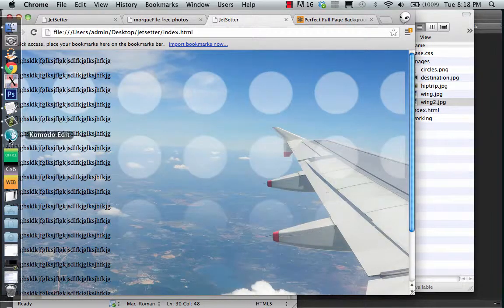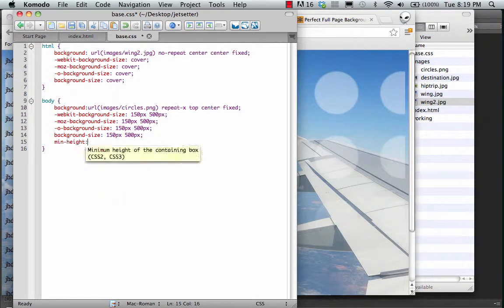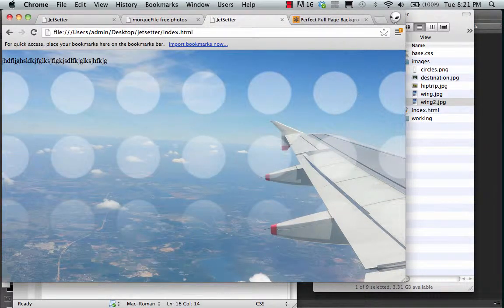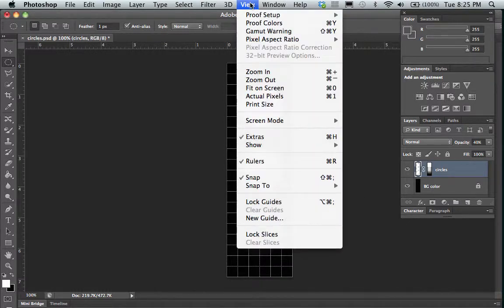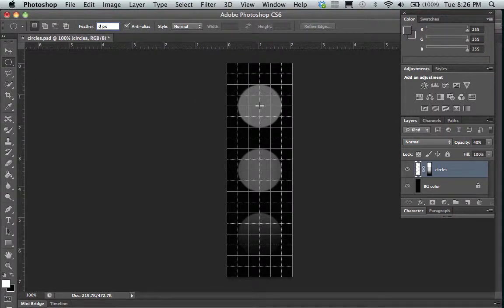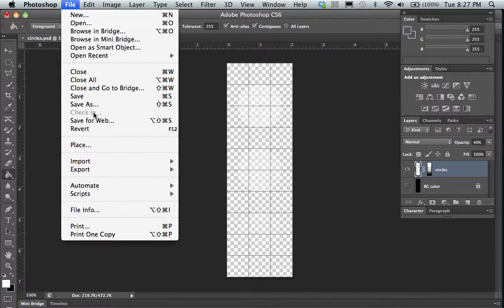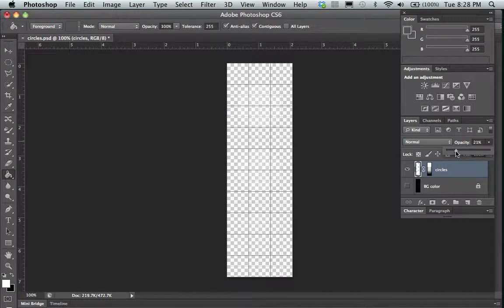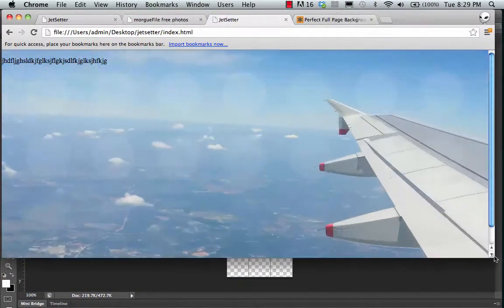Images 05b: Setting CSS Background Images to Scale with Viewport and Repeat in Body